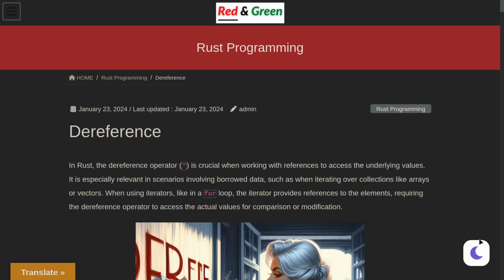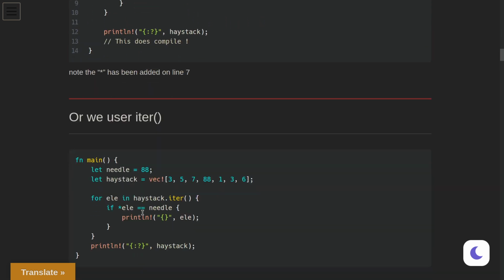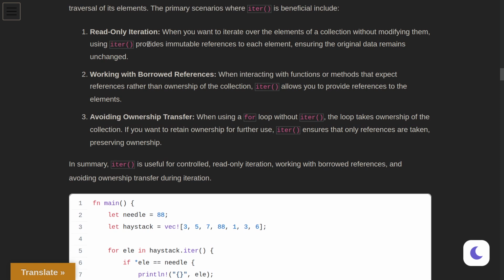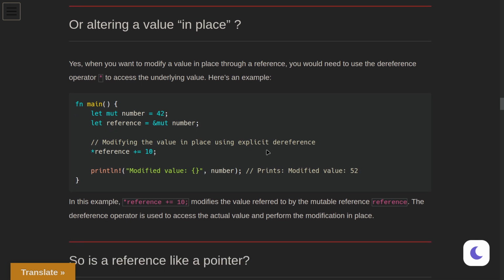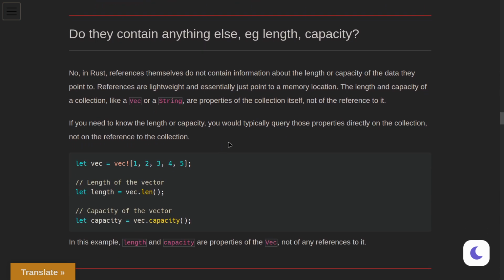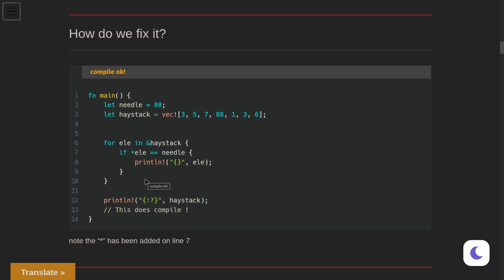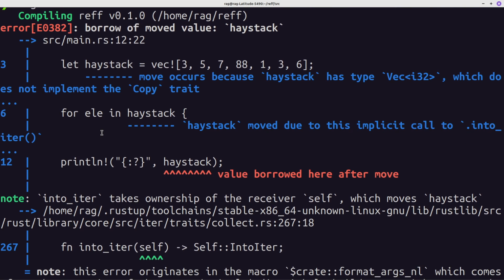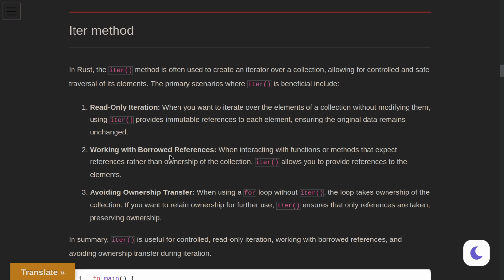Learning how to use the * Dereference operator | Rust Language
This video covers references, dereference, for and iter.

I wrote it using example code tested in Rust playground, and got a 2nd opinion from chatGPT where appropriate.

For reference I also used the excellent book "Rust in Action" by Tim McNamara.

In Rust, the dereference operator (*) is crucial when working with references to access the underlying values. It is especially relevant in scenarios involving borrowed data, such as when iterating over collections like arrays or vectors. When using iterators, like in a for loop, the iterator provides references to the elements, requiring the dereference operator to access the actual values for comparison or modification.